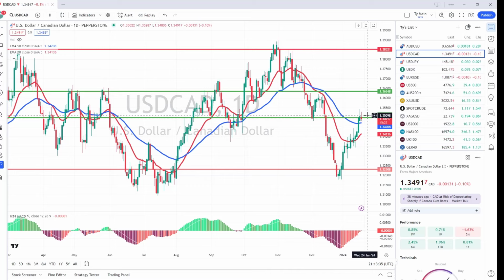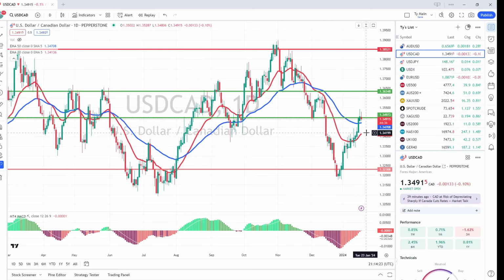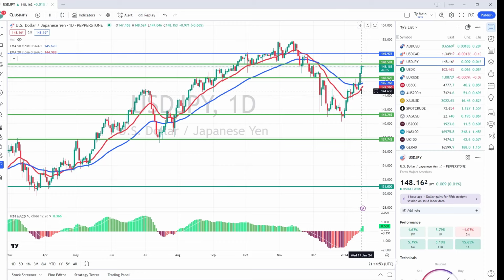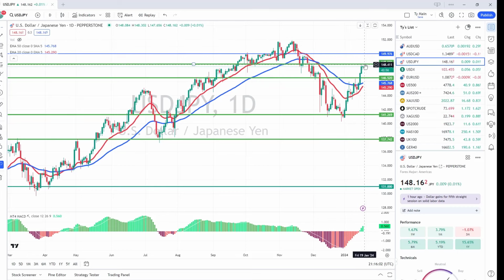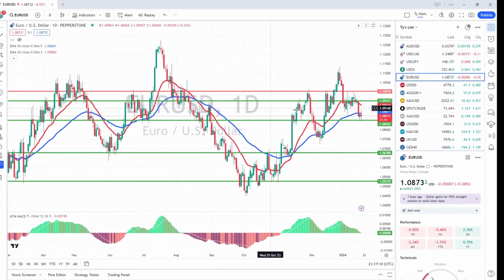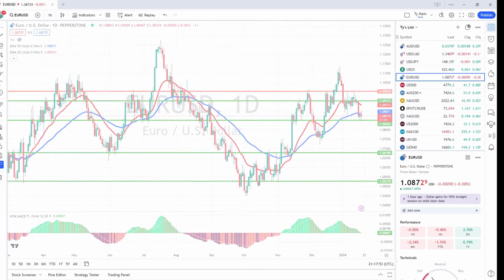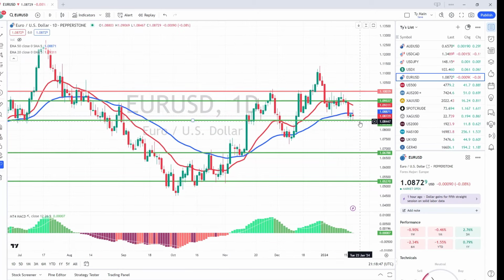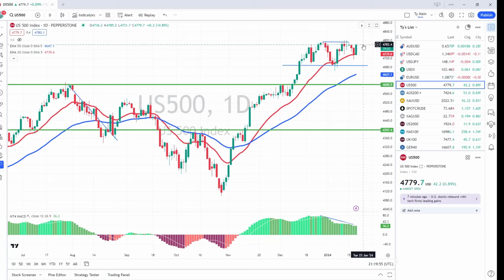Some Serious Levels - Weekly Technical Analysis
This content is not intended for a UK audience. Hi traders and welcome to the Friday Market Watch on the 19th of January, 2024, your technical analysis guide for the weekend and week ahead.

So we've seen some really good movements in all of the currencies that we talk about every week and we had some serious levels hit this week.

00:00 - Start
00:30 - AUDUSD
02:51 - USDCAD
04:27 - USDJPY
06:16 - USDX
07:00 - EURUSD
08:52  - US500